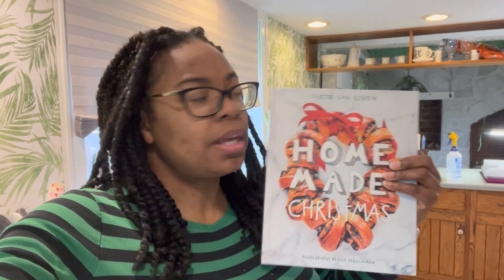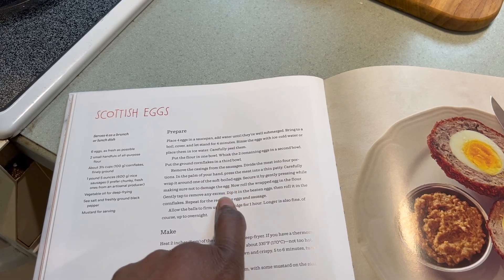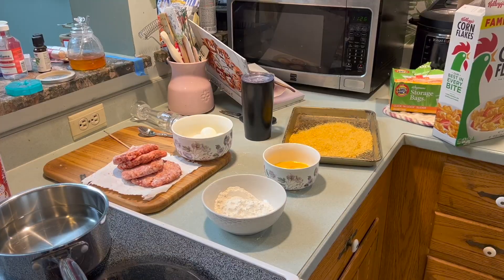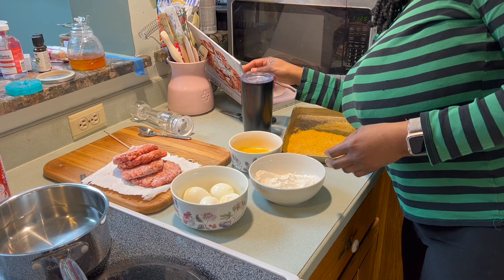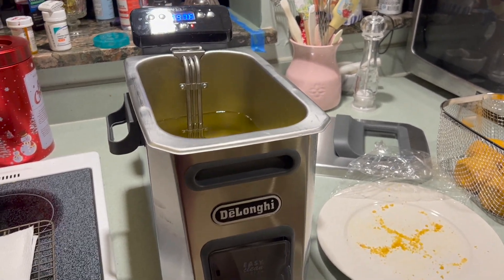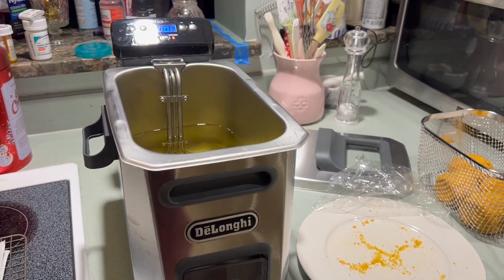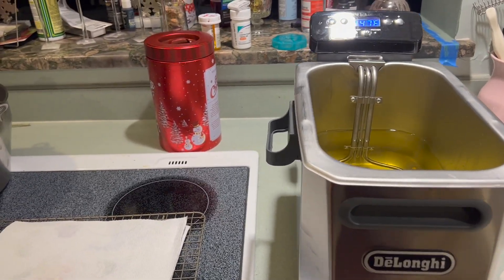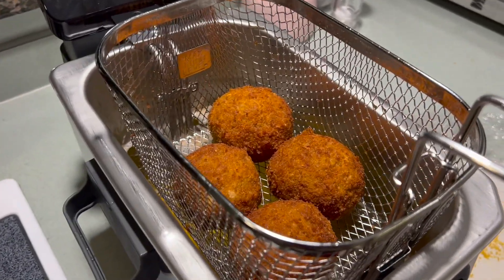First attempt at Scotch Eggs